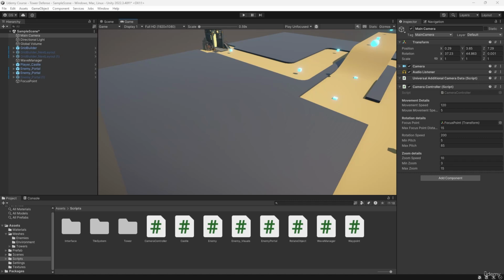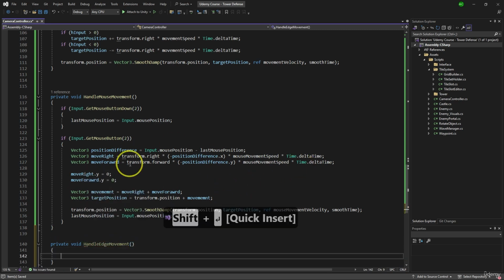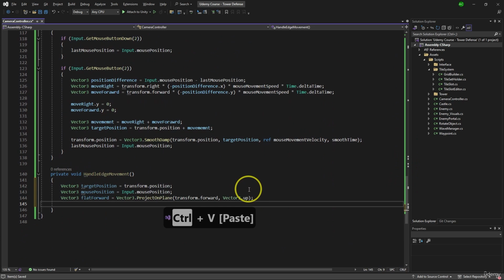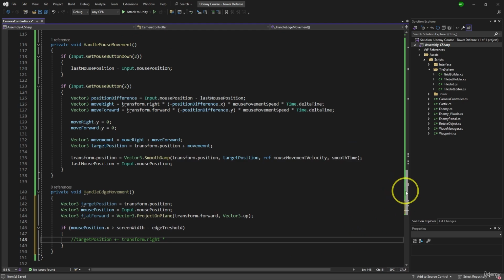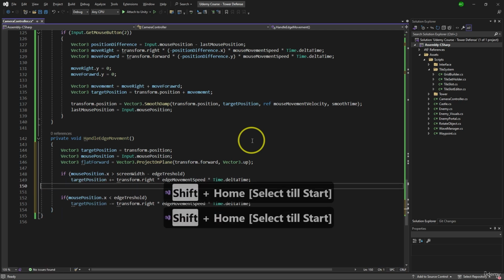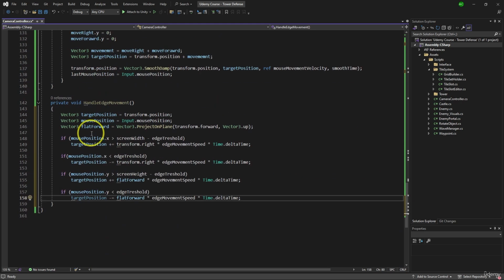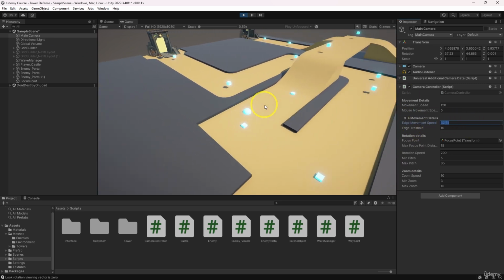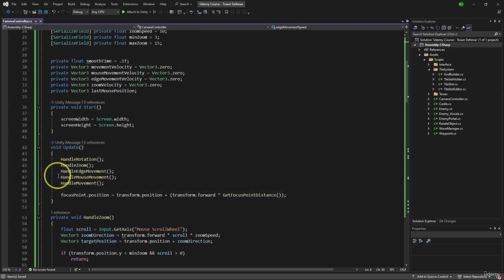005 Screen s Edge Movement